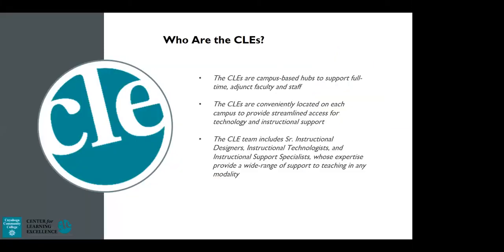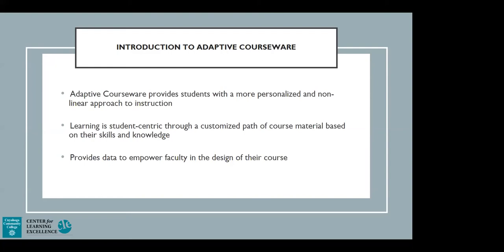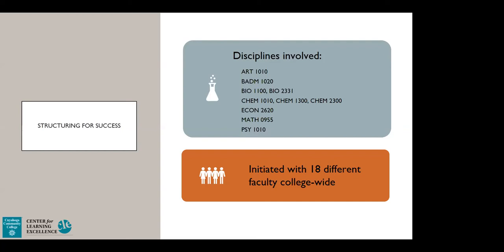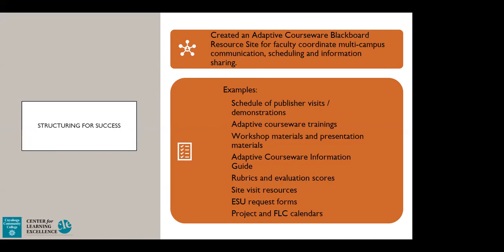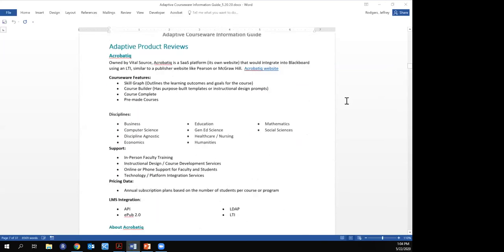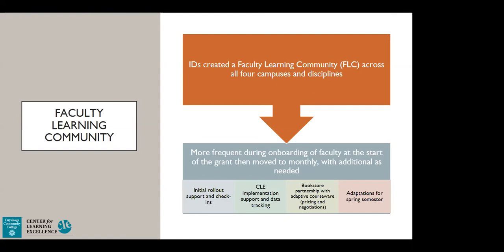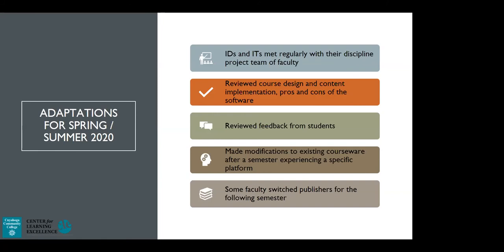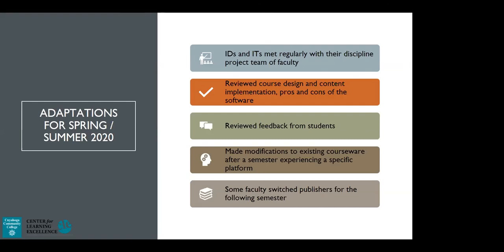Engaging Students and Faculty with Adaptive Courseware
Qm Ohio AMM 2020 - Kevin Dranuski, Sarah Goode, and Jeff Rodgers - Cuyahoga Community College presentation "Engaging Students and Faculty with Adaptive Courseware" presented via Zoom on May 22, 2020